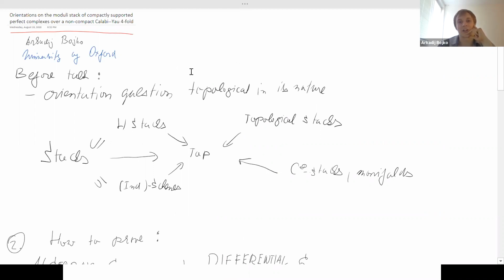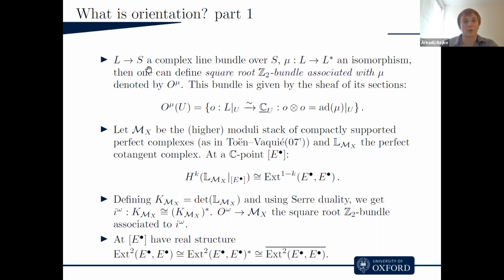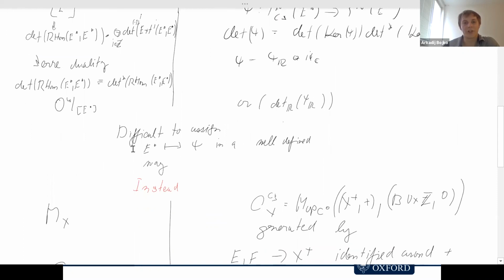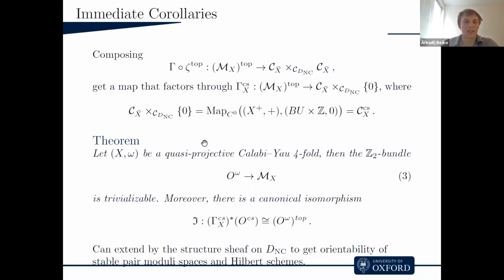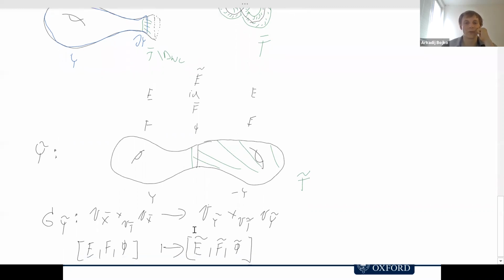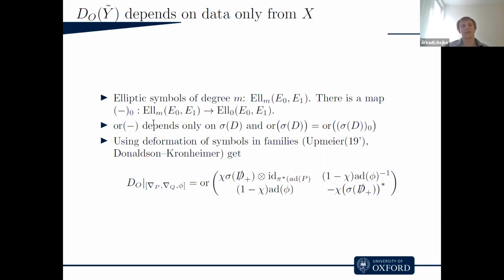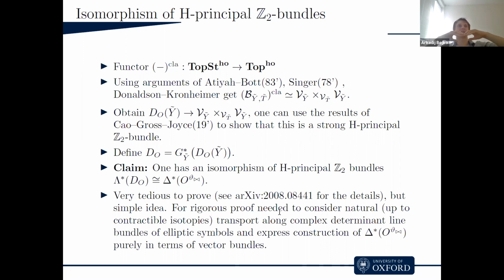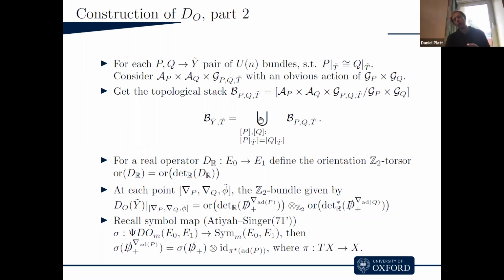Arkadij Bojko: Orientation on the moduli stack ... (21 Aug 2020)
Full title of the talk: Orientation on the moduli stack of compactly supported perfect complexes over a Calabi-Yau 4-fold